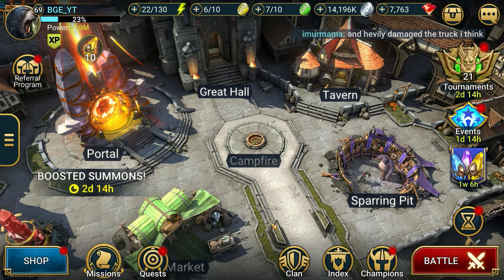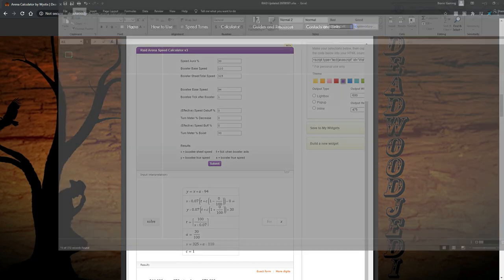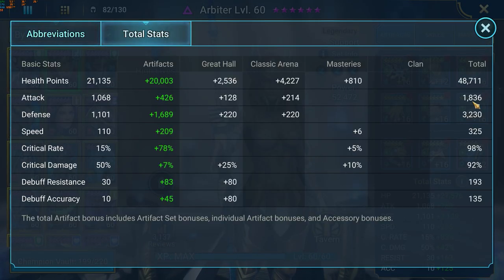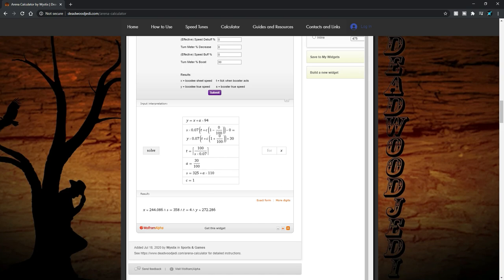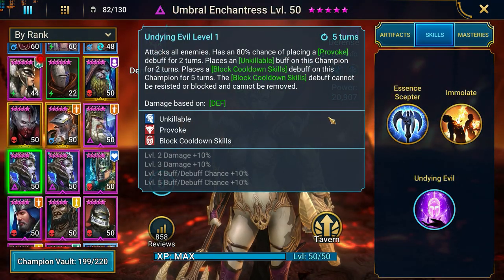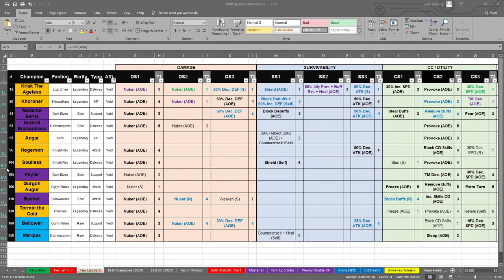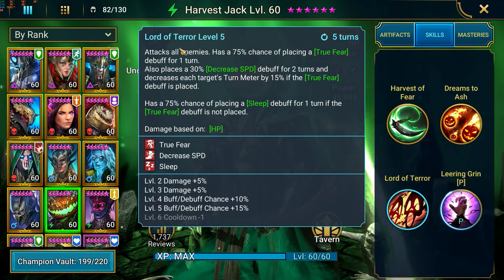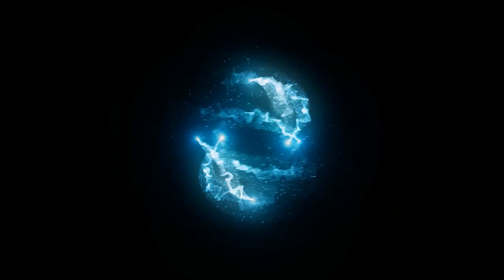HOW TO BUILD " Effective" Speed / CC Combos | Arena Speed Calculator | RAID: Shadow Legends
Today we use the awesome tool to calculate how much speed is needed between our Speed and CC champion!

🚀 Use this link before making your next Amazon purchase!!

👉Custom PC:
Thermaltake Core V1 Case

👉DISPLAYS & CAMERAS
TV Wall Mount Bracket

👉PC PERIPHERALS
Wireless Touch Keyboard